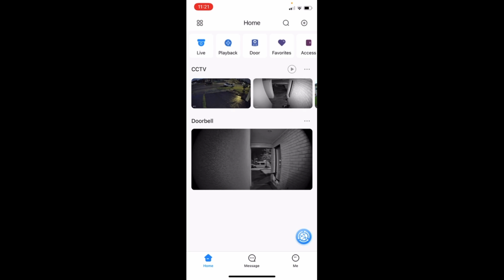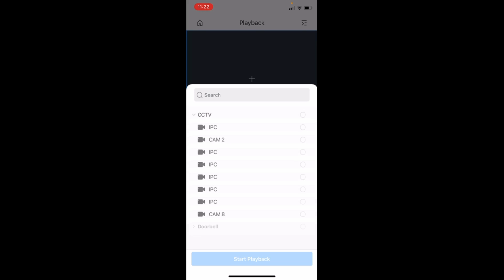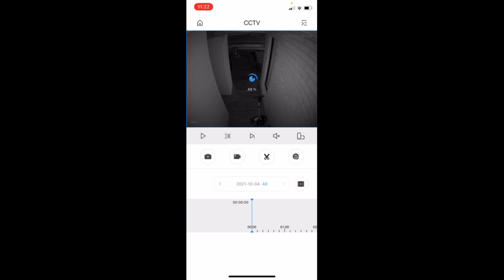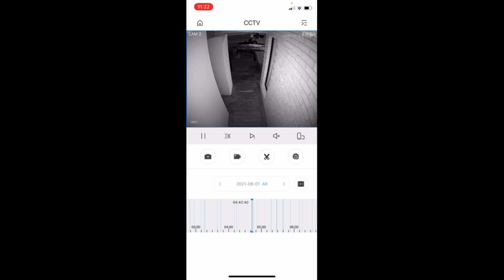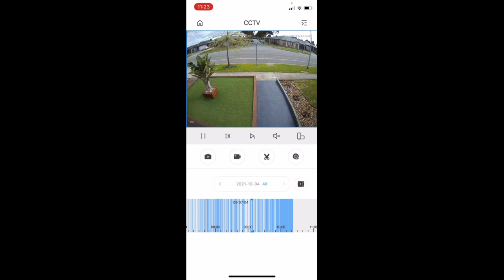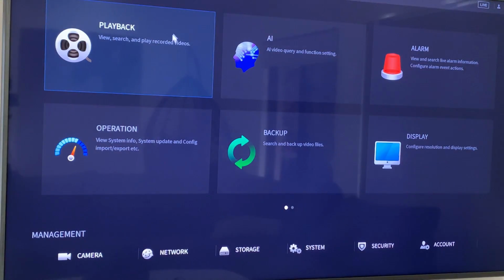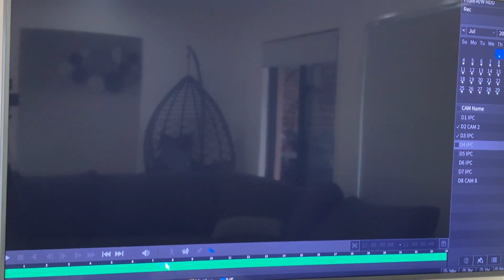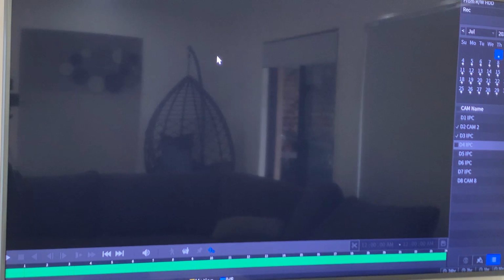How to playback recorded videos on DMSS app and Dahua NVR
Playback recorded videos via DMSS app or Dahua NVR. Setup of HDD storage to continuous or motion detection recording can be found in this video